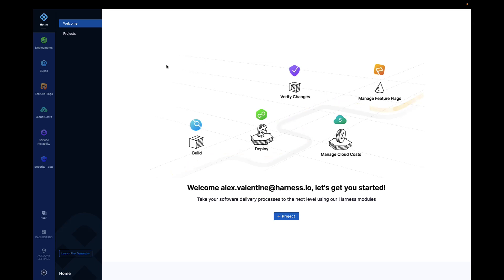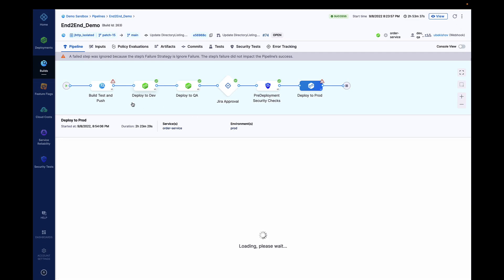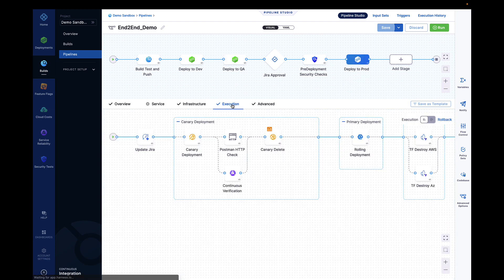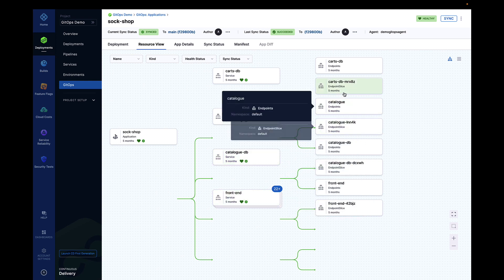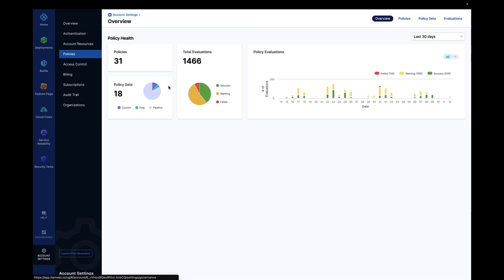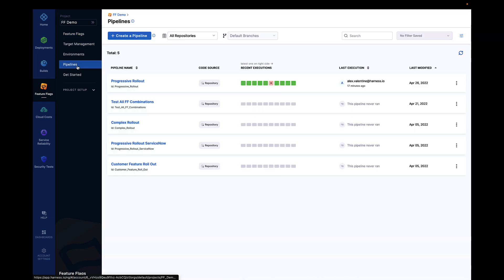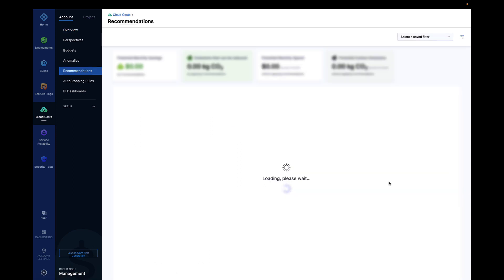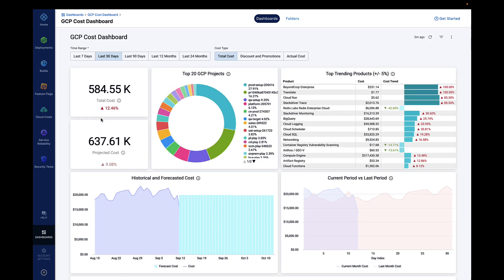Harness Platform Demo - September 2022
Take a walk through of the Harness Platform led by Alex Valentine, Sr. Director of Global Enterprise Sales Engineering. You'll see how each part of the Harness platform works together to help engineering organizations accelerate software delivery without compromising governance, reliability, or efficiency.

This demo includes Continuous Integration, Continuous Delivery, Security Testing Orchestration, Feature Flags, Service Reliability Management, and Cloud Cost Management modules.

Learn about exclusive Harness Platform features including Test Intelligence powered by ML, Continuous Verification powered by ML, Policy as Code, SDLC visibility with Custom Dashboards, and SDLC Governance.